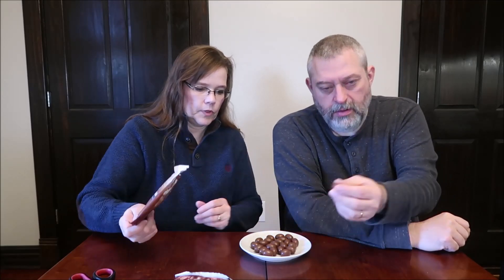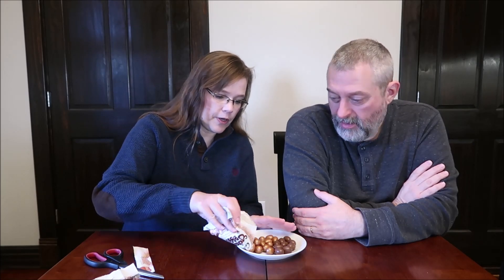Nestle Aero Chocolate Mini Eggs & Galaxy Enchanted Eggs Review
This is a taste test/review of the Nestle Aero Chocolate Mini Eggs and the new Galaxy Enchanted Eggs. They were mailed to us from Dr J in the UK!
* Nestle Aero Chocolate Mini Eggs – milk chocolate with an aerated centre 8 eggs = 128 calories
* Galaxy Enchanted Eggs – Galaxy chocolate with crunchy caramel rolled in rose gold ½ package = 206 calories